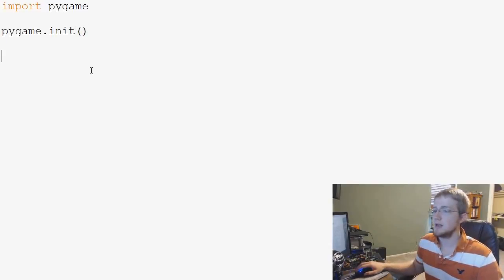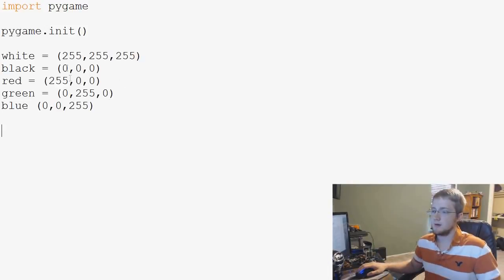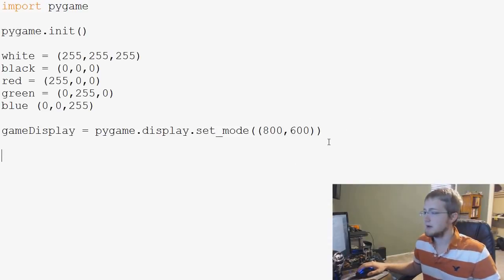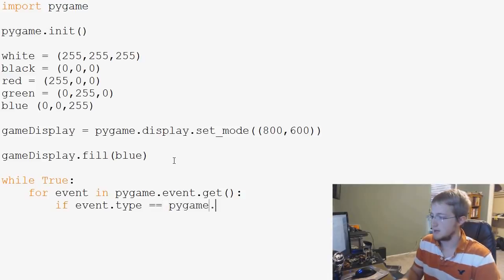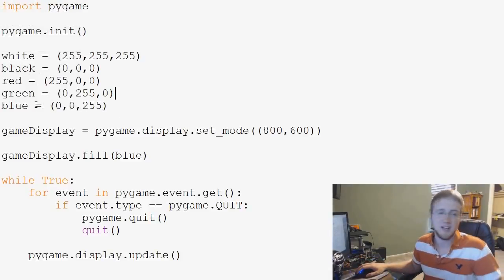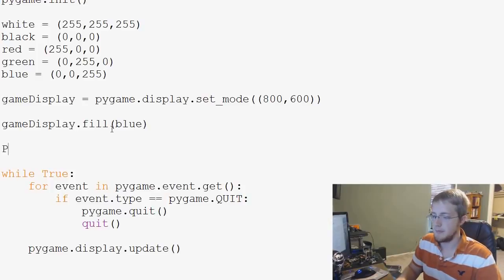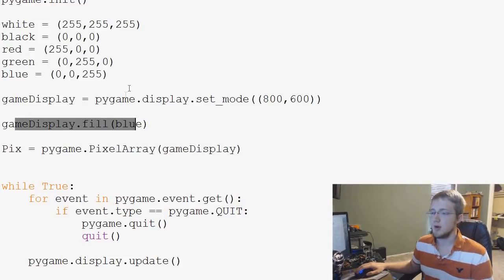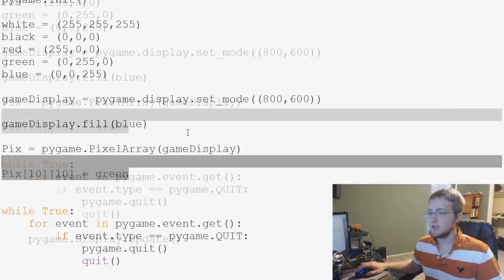Pygame Python Game Development Tutorial 43 Drawing Stuff